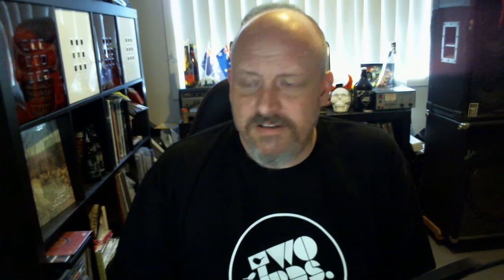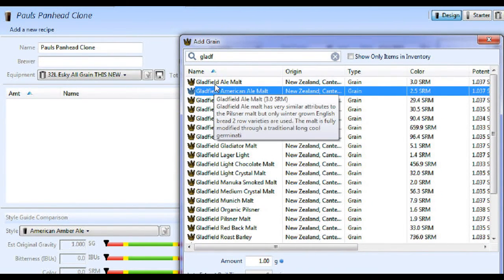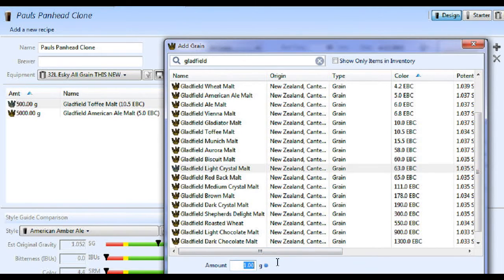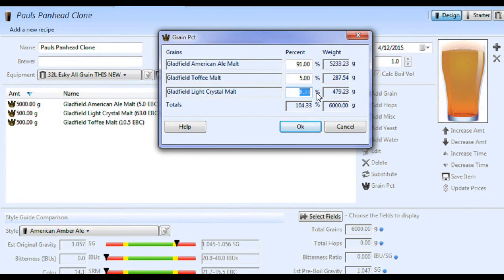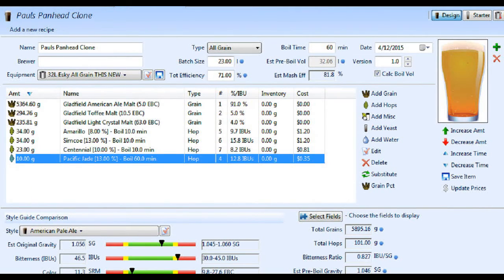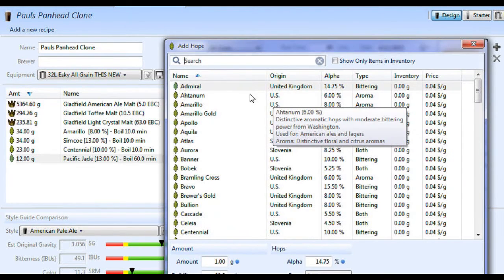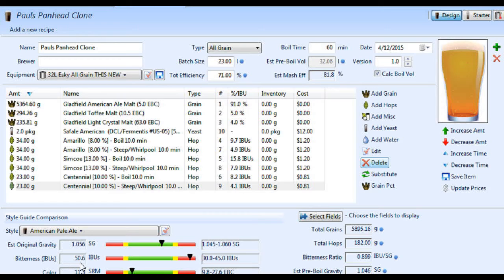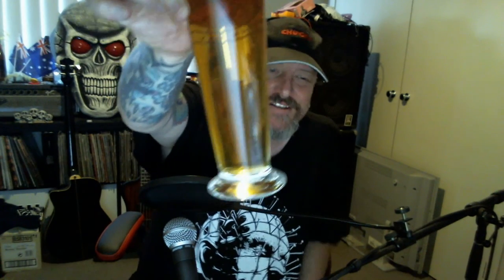Making a Clone Recipe - Panhead Super Charger - Paul Wicksteed